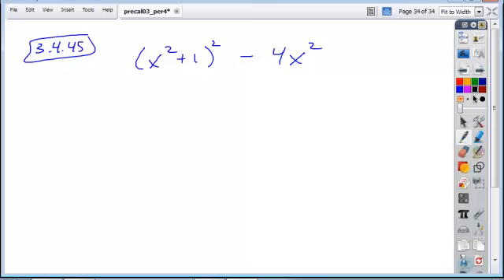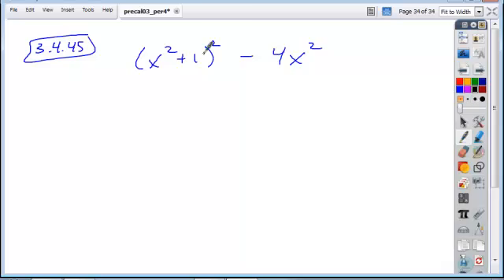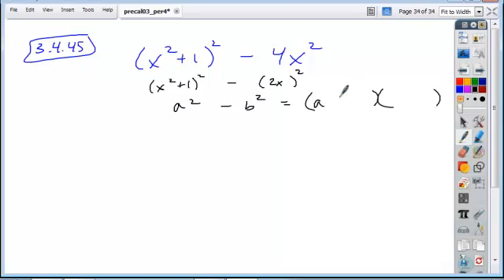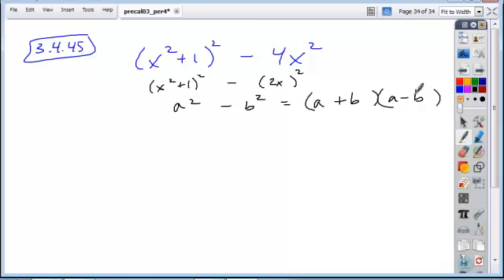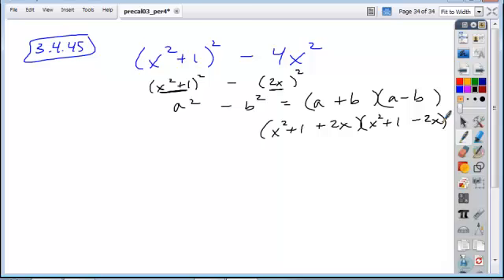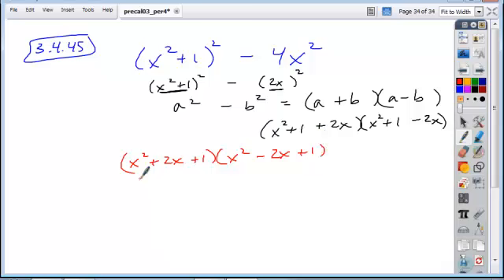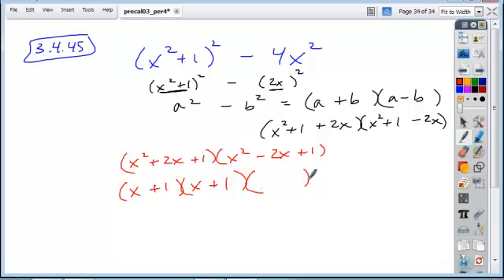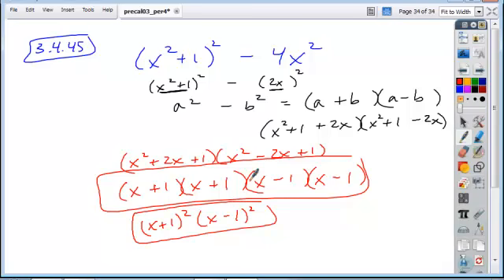3.4pre_hw45.mp4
3.4 precal prep hw #45